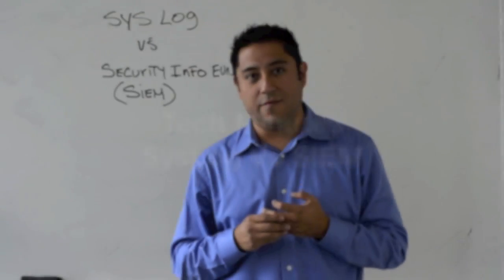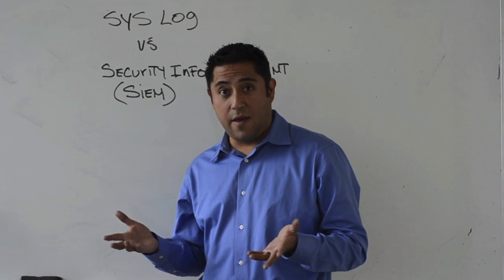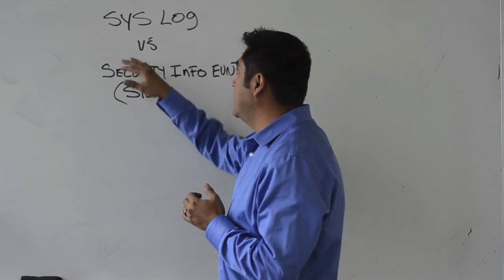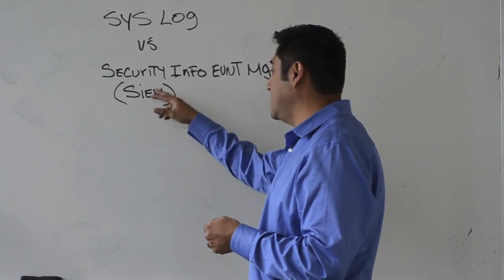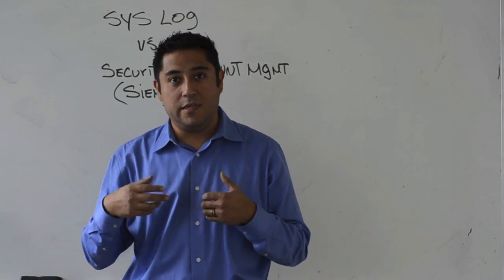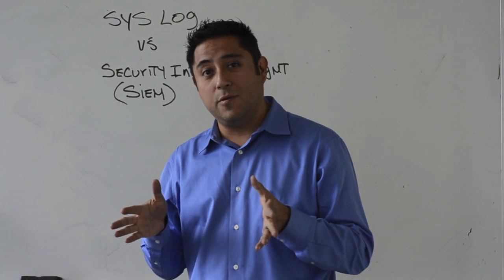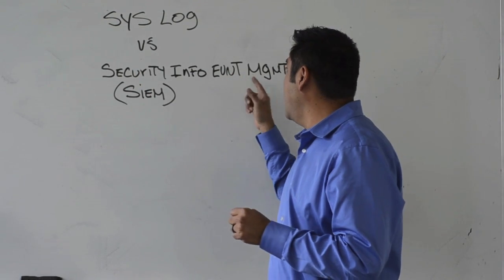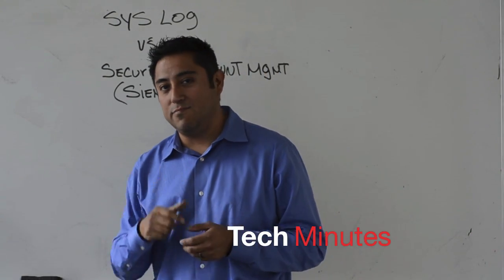Tech Minutes: Syslog vs SIEM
Maron Structure Technologies' Director of Network Architecture, David Anteliz, walks through Syslog vs SIEM